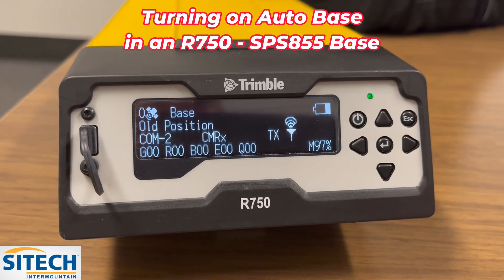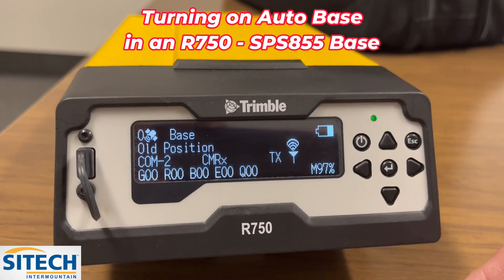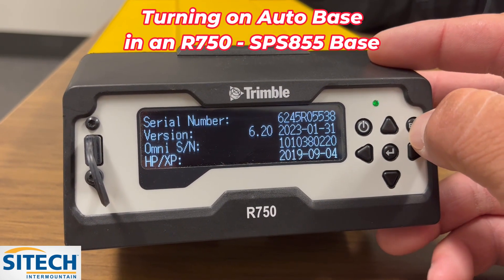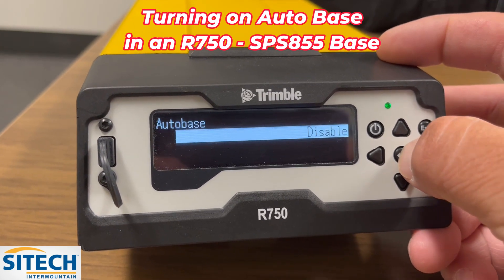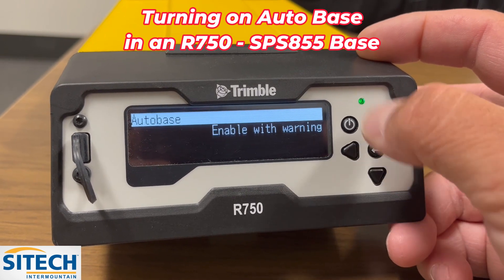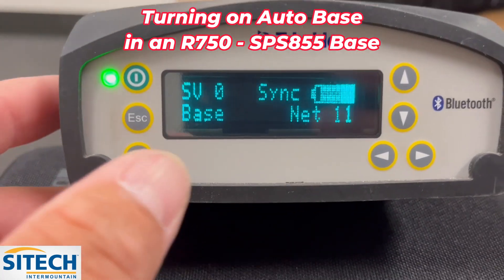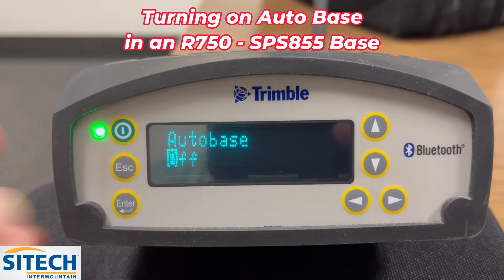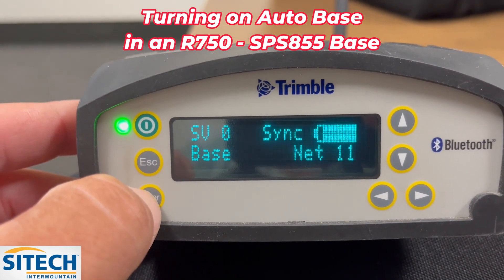Turning on Auto Base in and R750 SPS855 Base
In this video, Sitech Intermountain will show you how to turn on Auto Base in an R750-SPS855 Base using only trimble.com as the source. Auto Base is a feature that allows you to quickly and easily set up your base station without having to enter the coordinates manually.

*To turn on Auto Base, you will need to:*

- Go to the Trimble website.
- Click on the "Support" tab.
- Select "Receiver Help".
- Select your receiver model.
- Click on the "AutoBase" section.
- Follow the instructions to turn on Auto Base.

Once you have turned on Auto Base, you will be able to set up your base station by simply pressing the power button. The receiver will automatically determine its location and load the appropriate base station information.